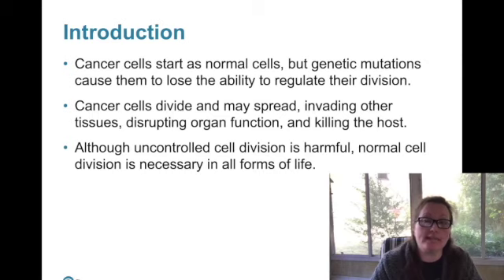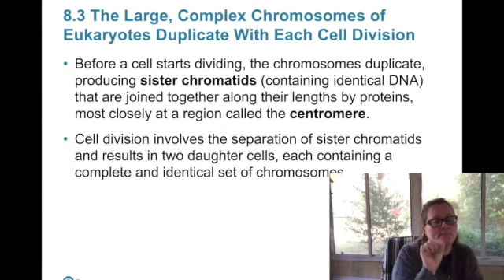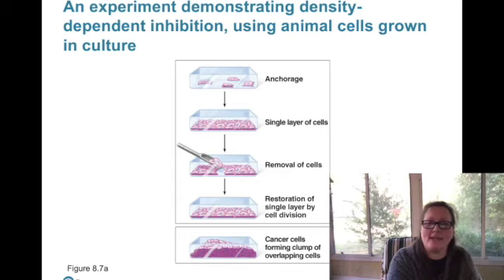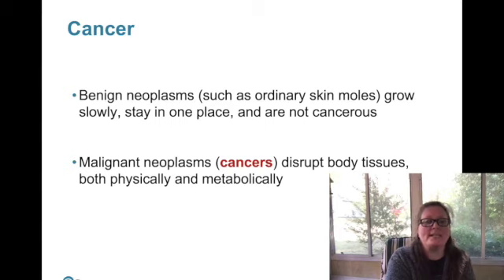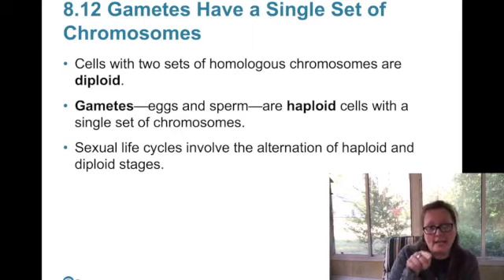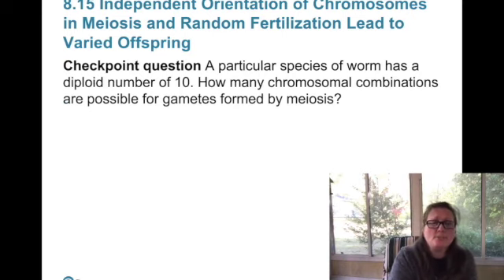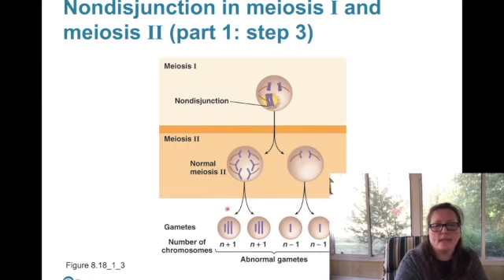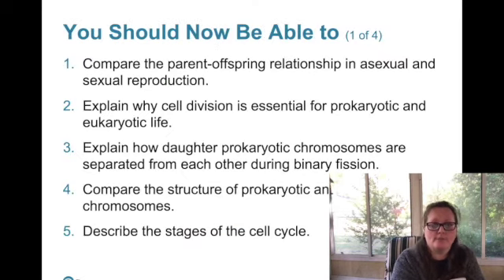BIO 123 Ch 8